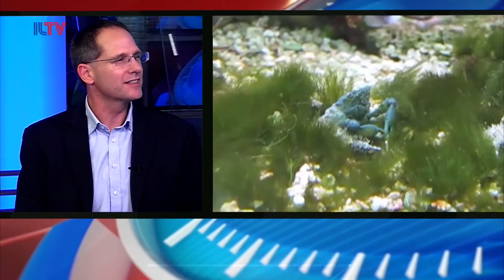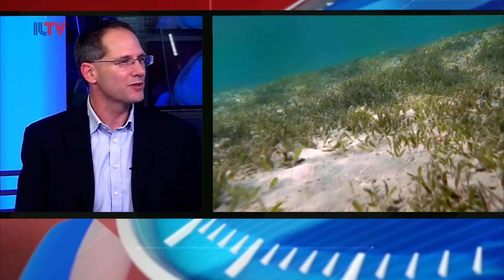Tomer Fuchs, CEO of Sealantis - Jan 10, 2018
Tomer Fuchs, CEO of Sealantis speaking at ILTV Studio about the Israel Start-Up that has come up with a revolutionary new solution, an adhesive bandage that is made out of Algae to help with leakage during surgery from the internal wounds.